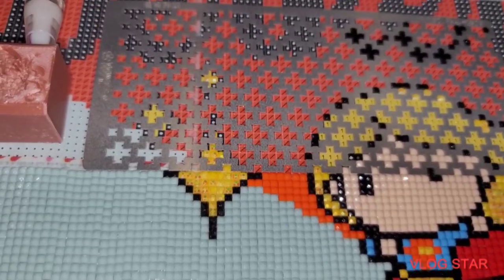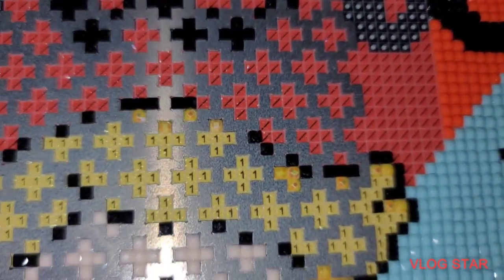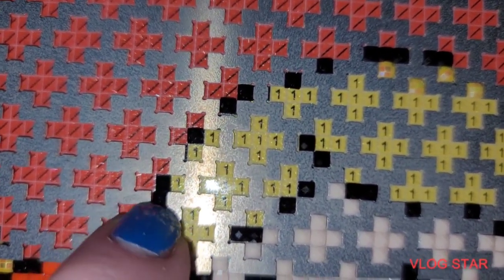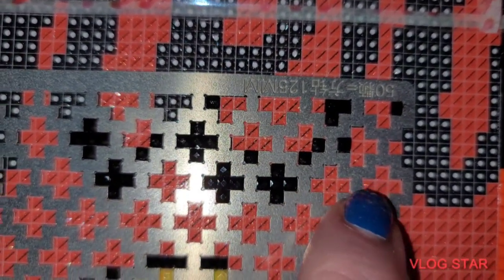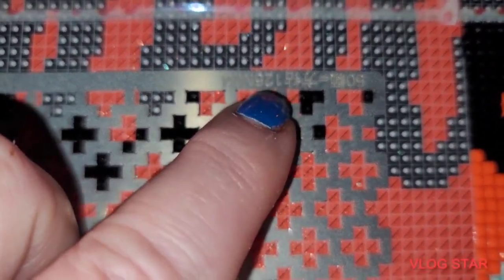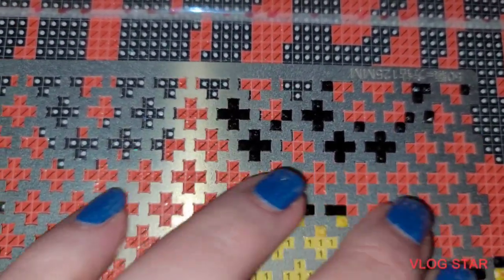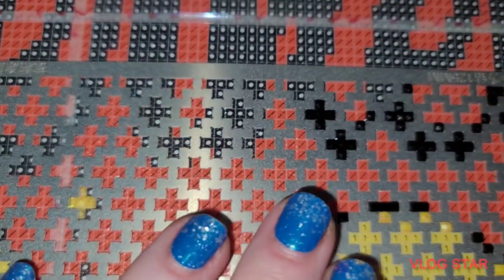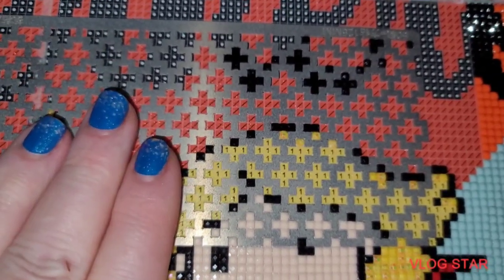How To Make A Square Mesh Ruler Work On Any Canvas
Many people come to me every day asking about a square mesh Ruler that will fit their canvas. Unfortunately, there is only one size ruler made, the 125. This has brought a lot of disappointment to many diamond painters who desire a perfect, uniform look to their square canvases.  This video will show you how you can still use those rulers to get your canvas to look the way you want.

97448